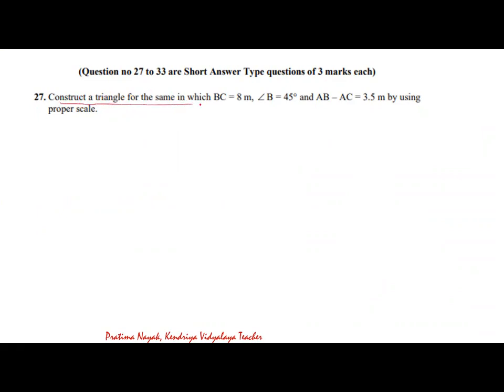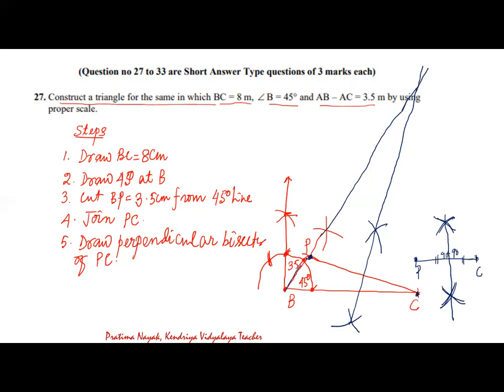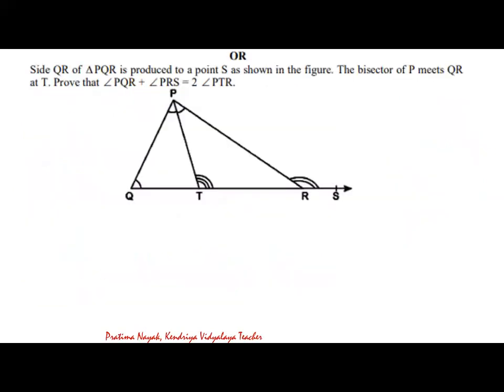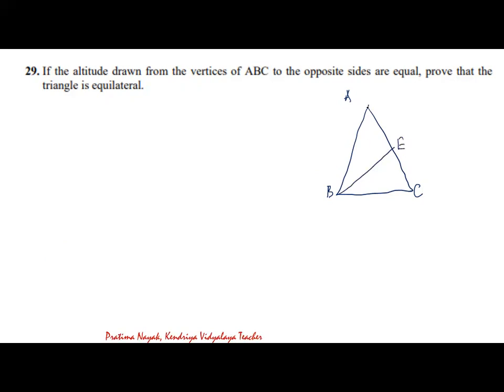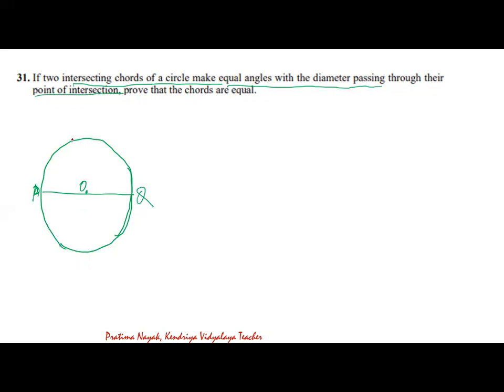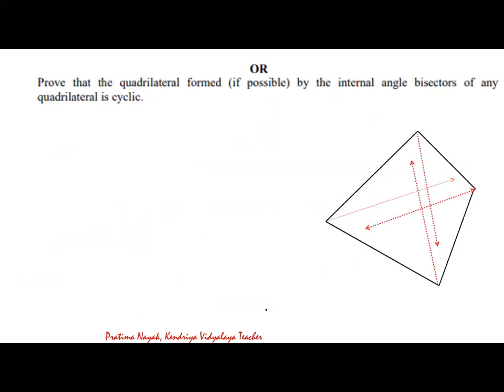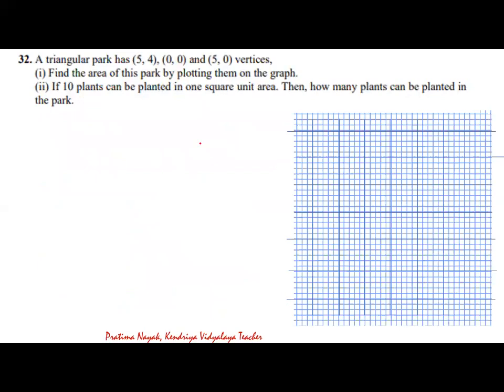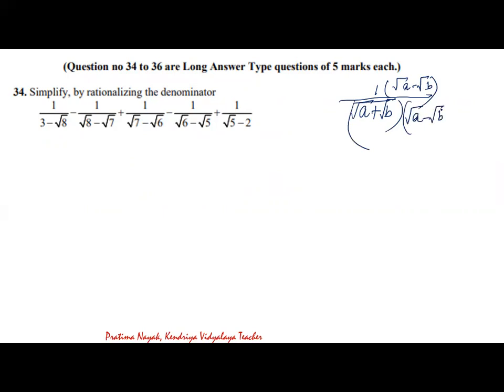CLASS 9 | SAMPLE PAPER 3 SOLUTION | 3 MARKS QUESTIONS | FOR STUDENTS OF KVS / NVS / CBSE SCHOOLS